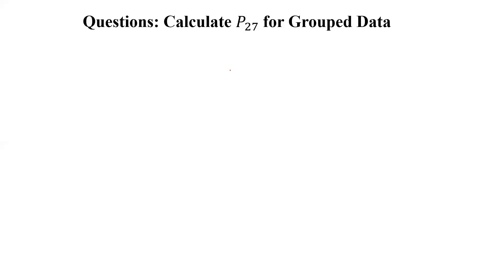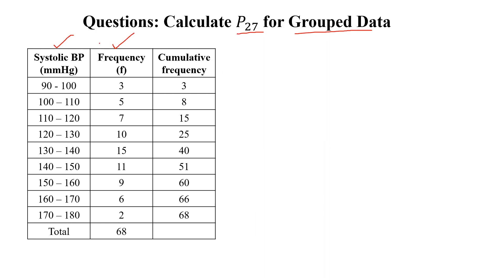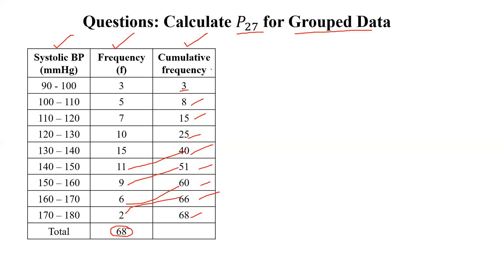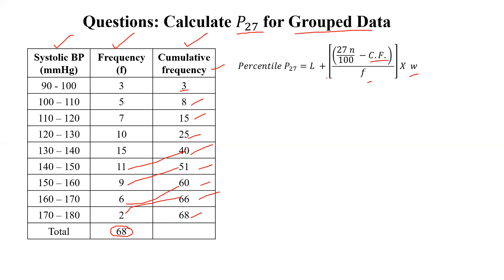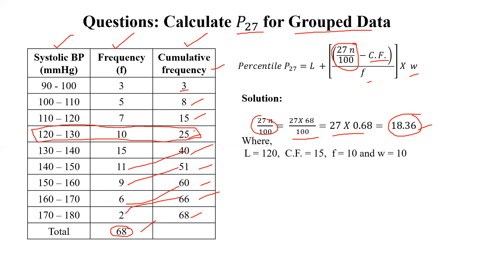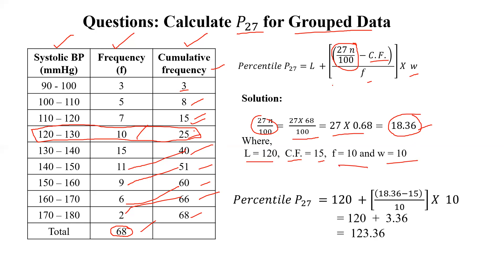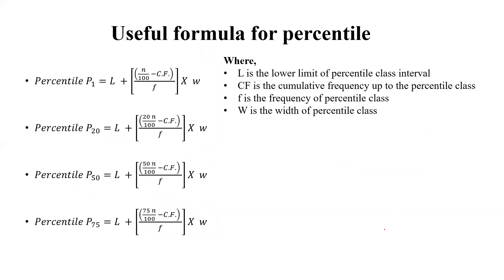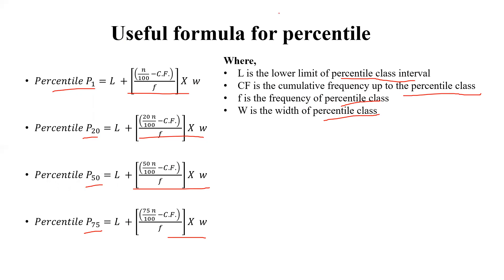27th Percentile calculation for group Data@dkdbiostatistics3684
27th Percentile calculation for group Data @Dr. DKD Statistics